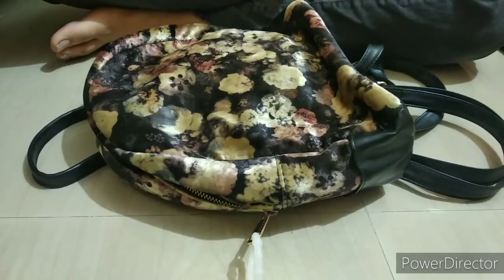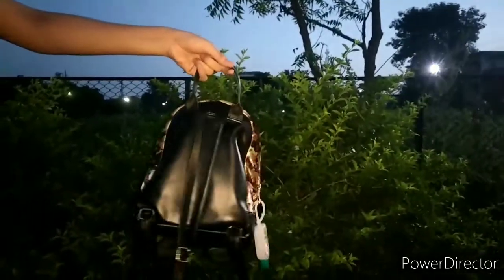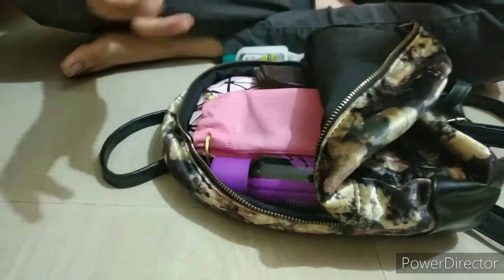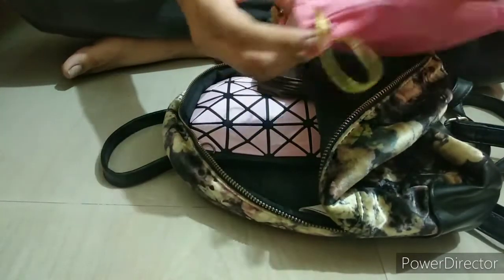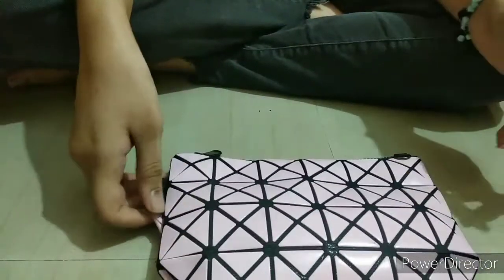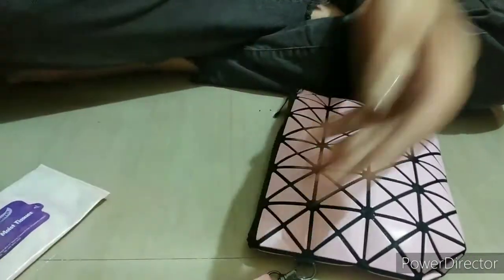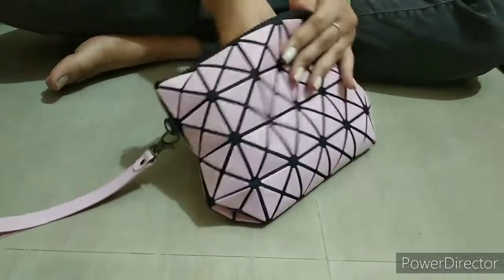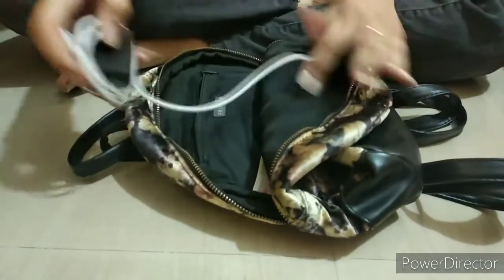What's in my travel backpack // Suk Muz Vlogs // #26